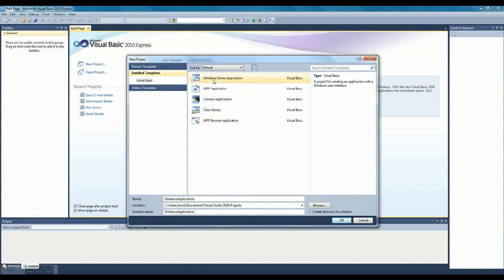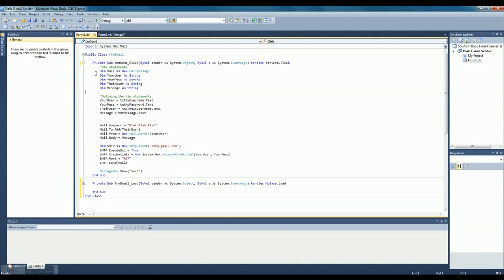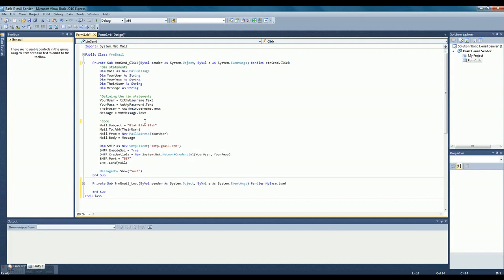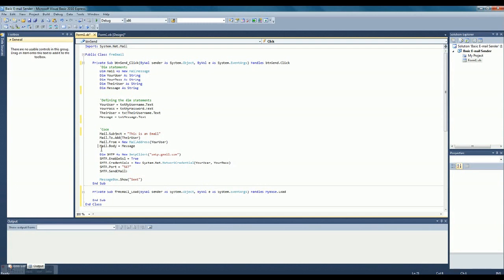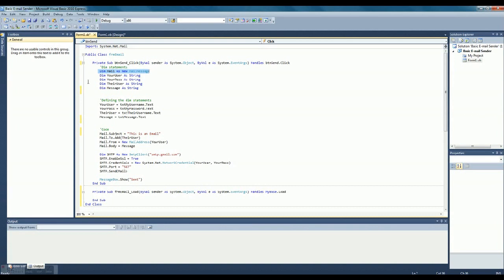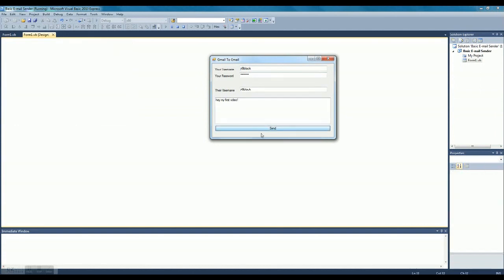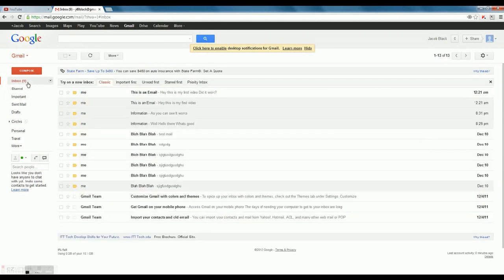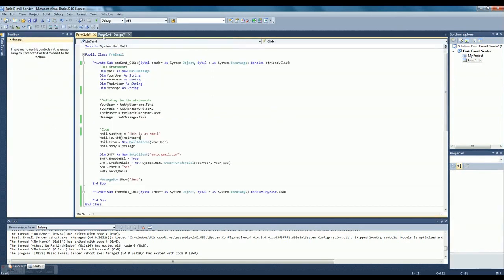VB 2010 Tutorial How to send an e-mail (In-depth tutorial)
This tutorial shows and explains how to send an email using visual basic 2010.  In the upcoming days I will be releasing a few more tweaks to this code allowing it to other things.  With this specific code it can only do gmail to gmail, in my next videos I will show how to make this work with other types of email services

My apologies if the quality isn't to good, a lot of quality was lost when uploading, I'm going to mess around with some settings to get better quality for my next video